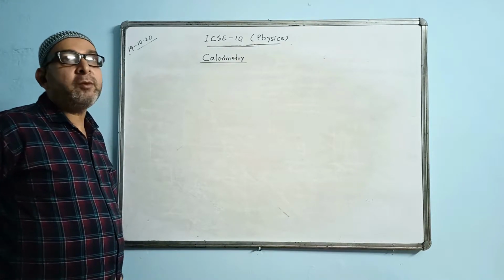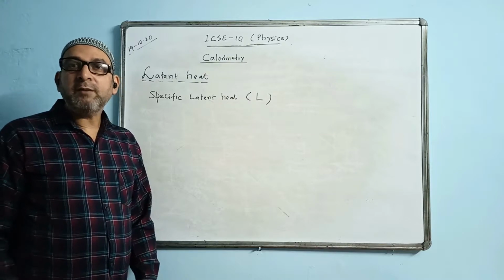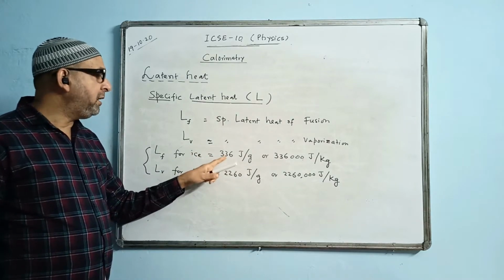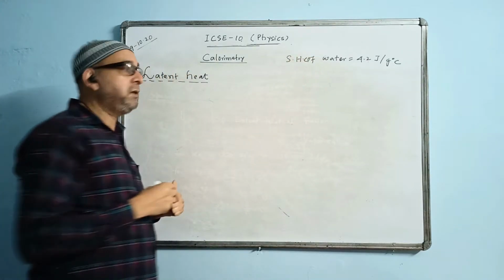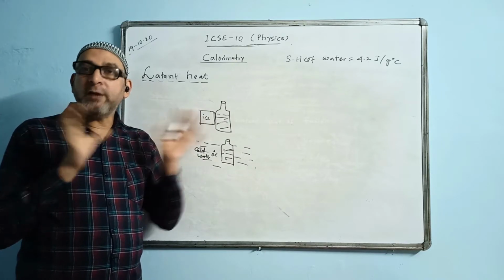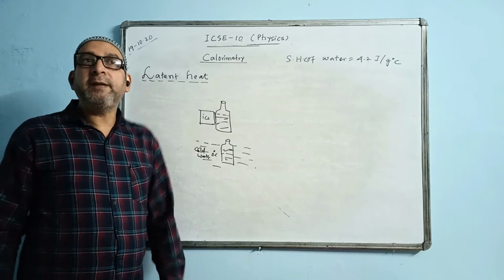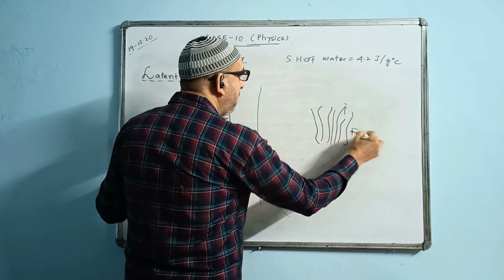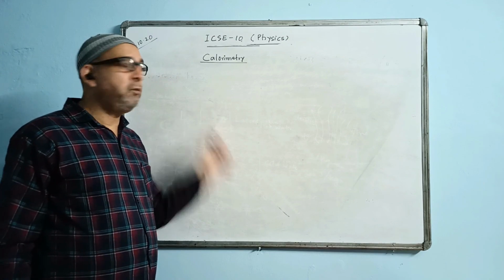ICSE X PHYSICS(CALORIMETRY)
VIDEO NO 4 ON CALORIMETRY